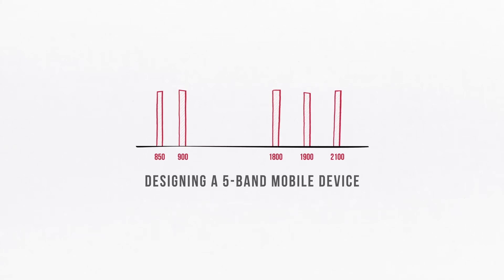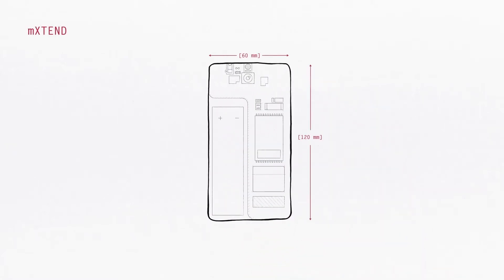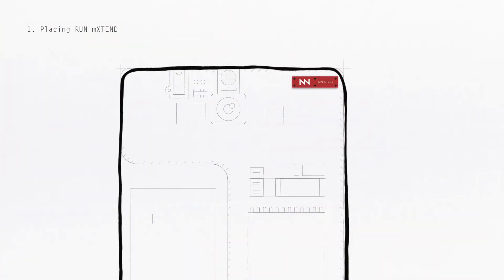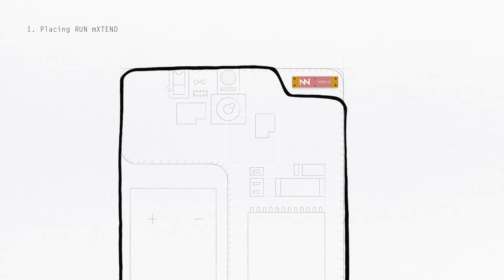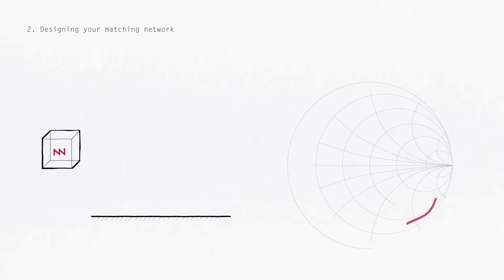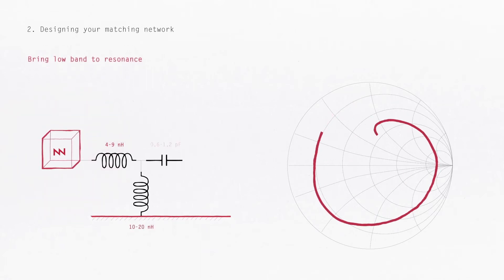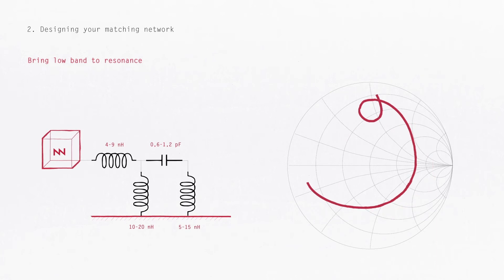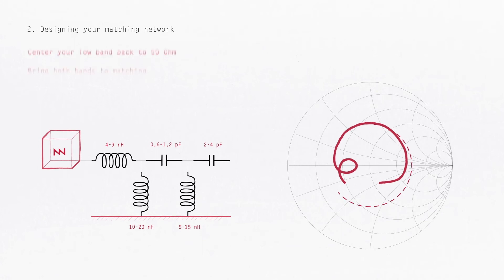Ignion Virtual Antenna™ tutorial advanced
DIY Antenna Design. Designing a 5 band mobile device